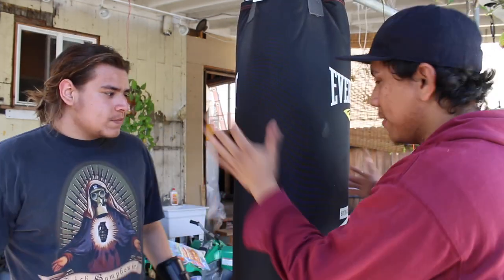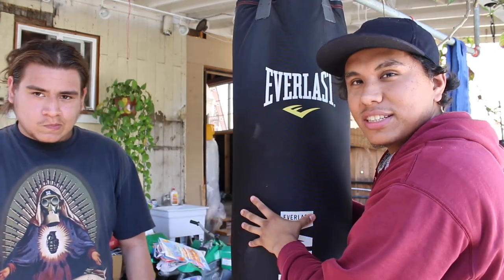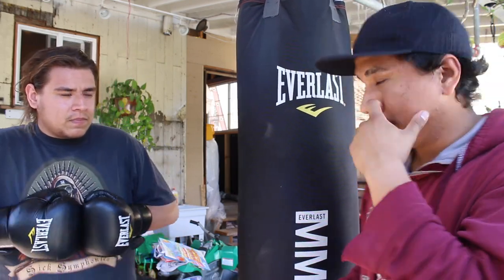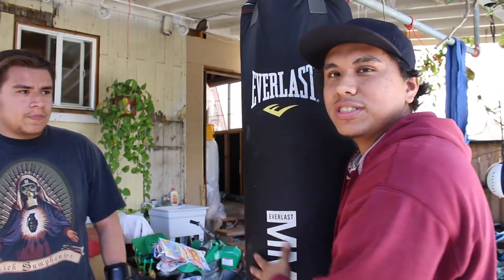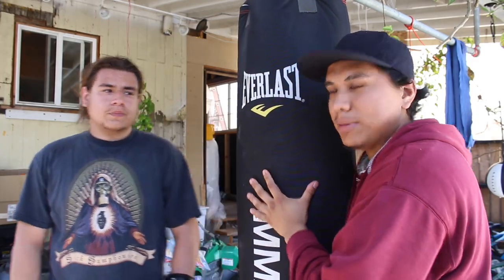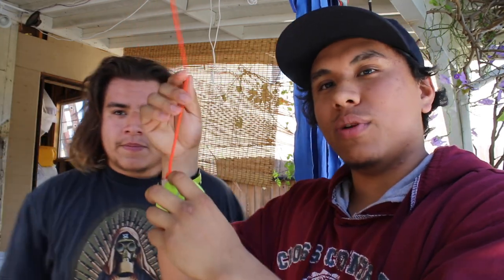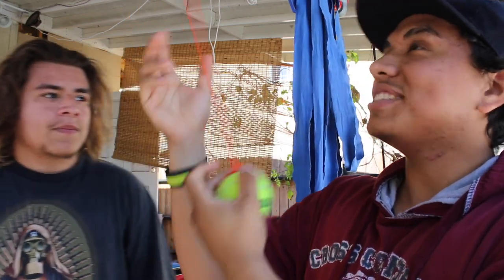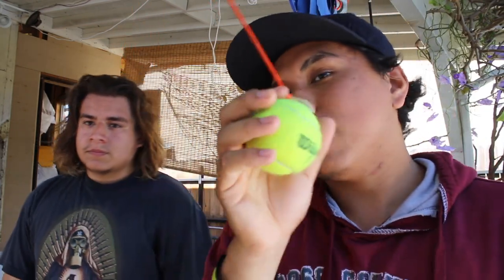Heavy Bag Defense Drills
These are simple defense drills you can add to your heavy bag workout.
-E1 TEAM